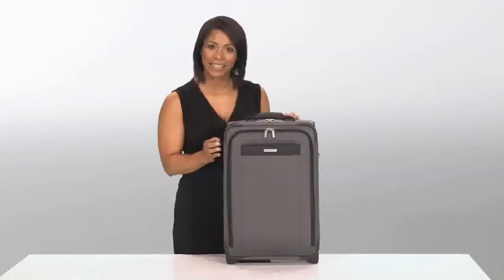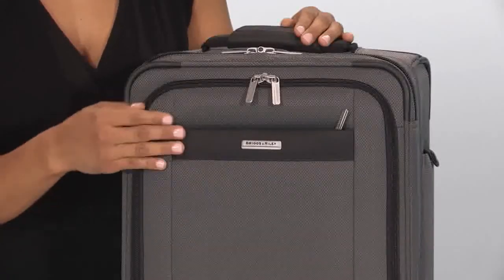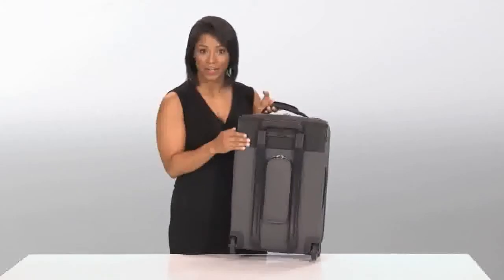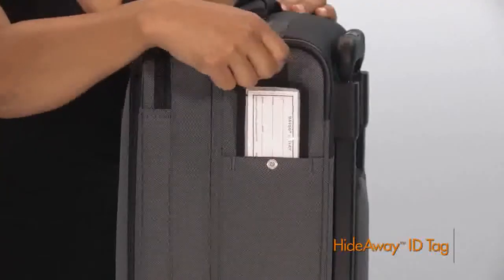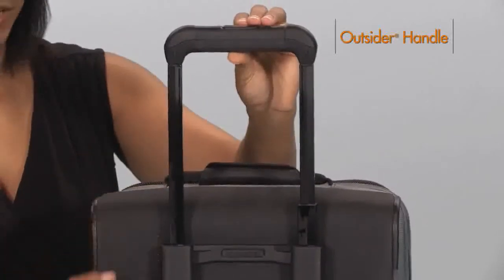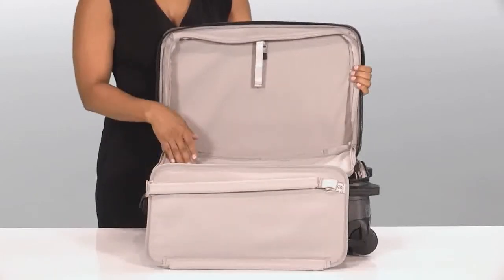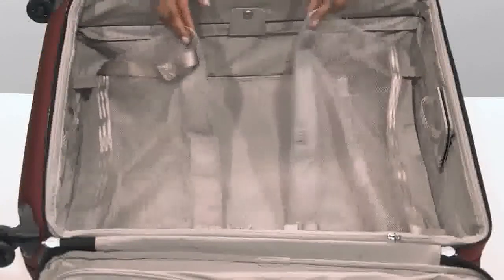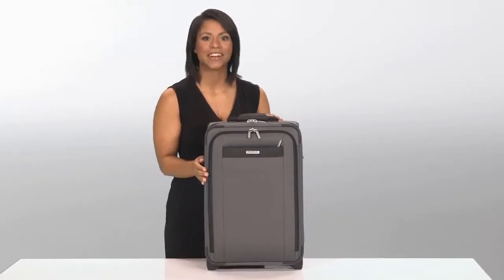Explore The Feature Packed Briggs & Riley Transcend VX Tall 22 Carry-On Expandable Upright Luggage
When one carry-on bag is your only option, the Tall Expandable Carry-On Upright steps up to the challenge. VX™ versatile expansion allows up to an extra 2.5" of customizable capacity and ensures a sturdy shape for easy packing.